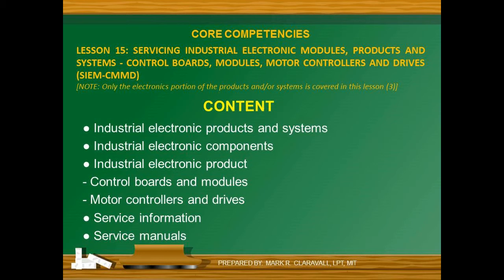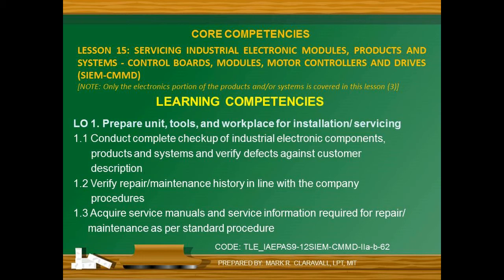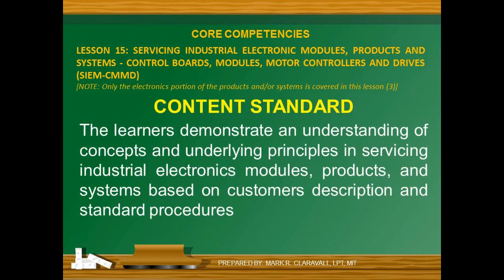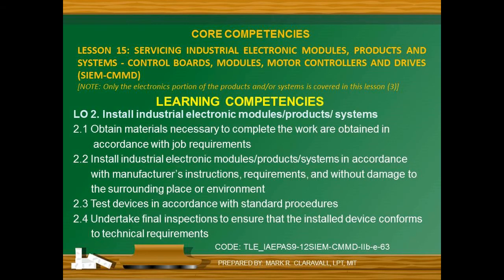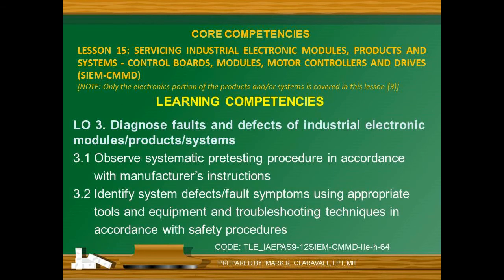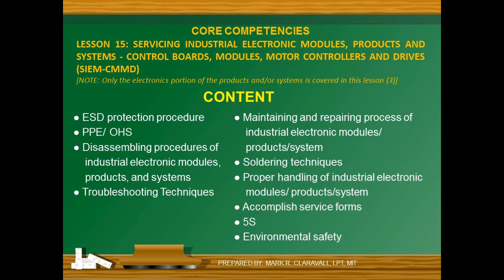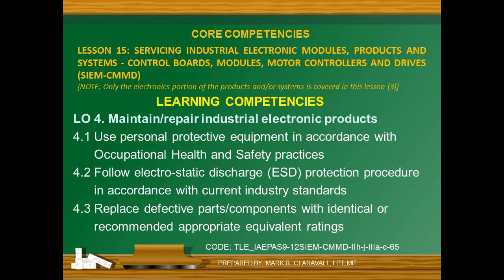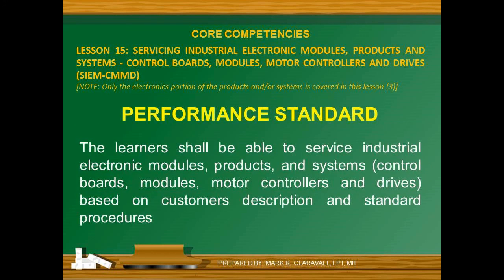LESSON 15: SERVICING - CONTROL BOARDS, MODULES, MOTOR CONTROLLERS AND DRIVE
LESSON 15: SERVICING INDUSTRIAL ELECTRONIC MODULES, PRODUCTS AND SYSTEMS - CONTROL BOARDS, MODULES, MOTOR CONTROLLERS AND DRIVES

INDUSTRIAL ARTS
ELECTRONIC PRODUCTS ASSEMBLY AND SERVICING NC II (EPAS NCII)
K to 12 – Industrial Arts – Electronic Products Assembly and Servicing (NC II) Curriculum Guide May 2016
Video Presentation Created by Mark R. Claravall
Alicia Vocational School
M.H. Del Pilar, Alicia, Isabela